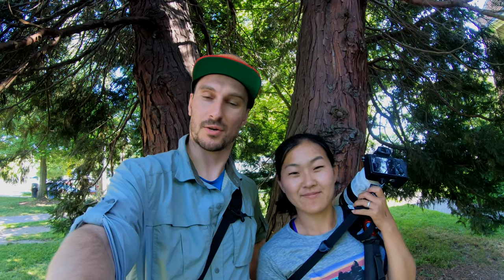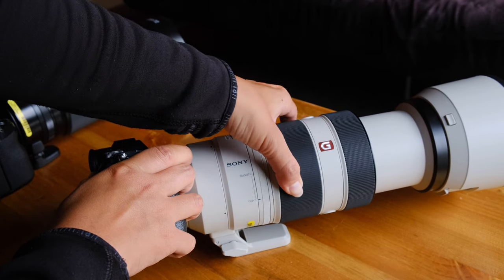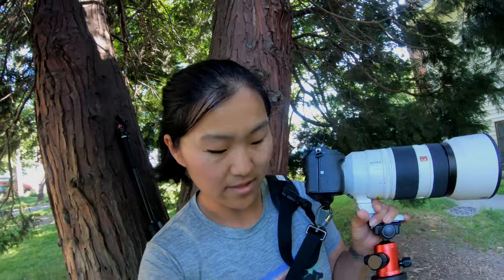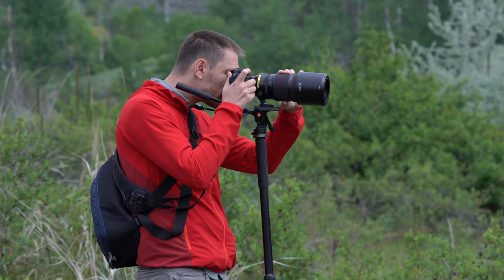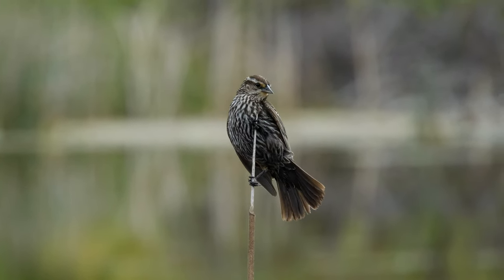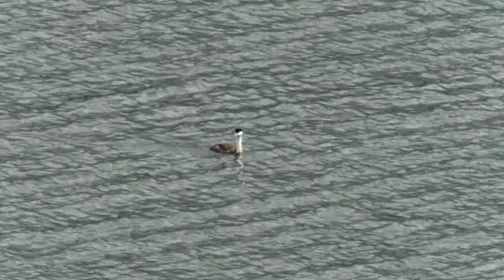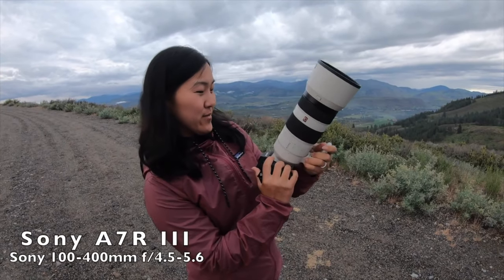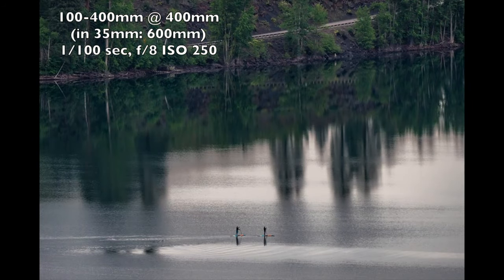Fujifilm 100-400mm vs Sony 100-400mm G Master - Super Telephoto Lens Review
Super telephoto lenses have long been on our camera gear wish lists. For a recent road trip, we rented 100-400mm lenses and put them through wildlife and bird photography scenarios to see which one we liked the most. Martin used the Fuji XF 100-400mm with his Fujifilm X-H1 and the 2x teleconverter. Suzi used the Sony 100-400mm G Master with her Sony A7RIII.

Check out this video for our lens review and sample photos and footage from each lens.

The Winthrop WA Road Trip Series is comprised of behind-the-scenes vlogs and cinematic footage shot with our beloved Fujifilm X-H1 and Sony A7R III mirrorless cameras. We rented the Fuji 100-400mm and Sony 100-400mm lens and put them through various birding scenarios.